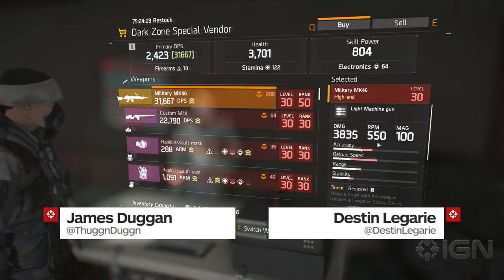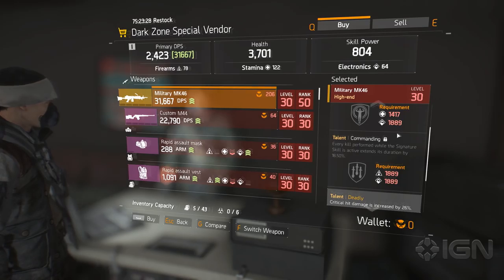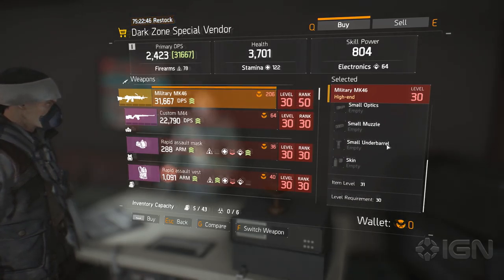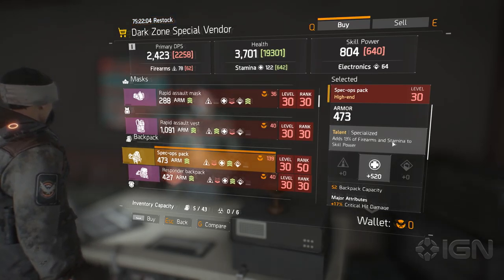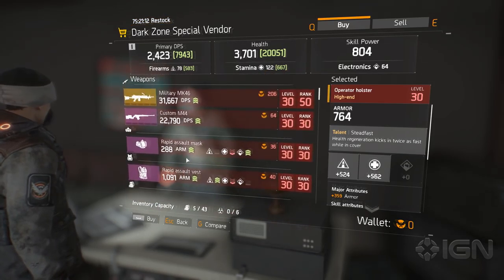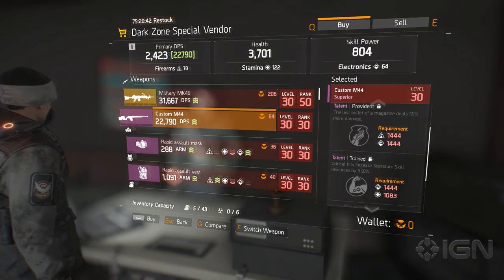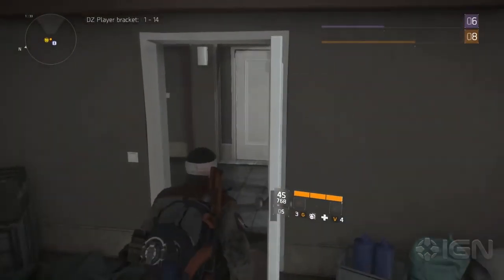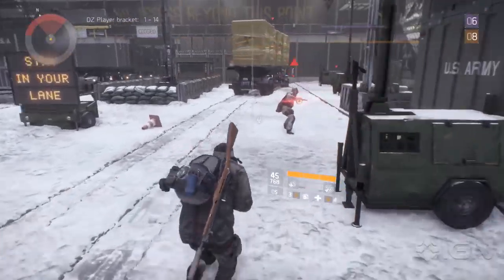These Are the Division's Highest Level Weapons - IGN Plays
We snuck into DZ06 to take a peek at some of the level 30 high end gear!

Follow IGN for more!